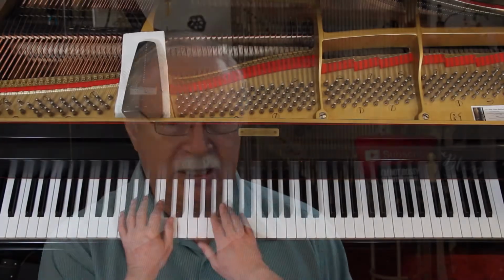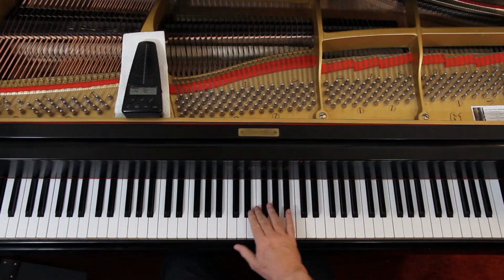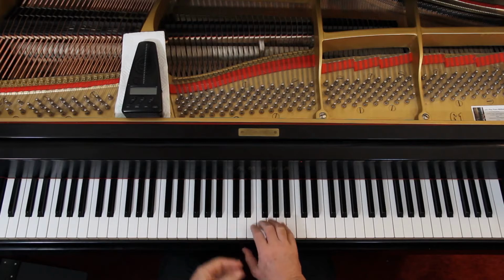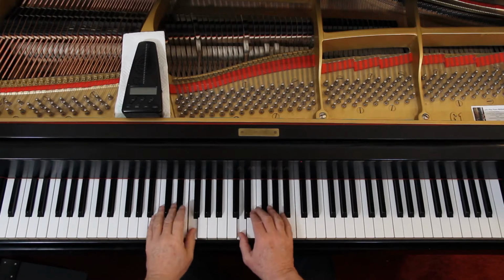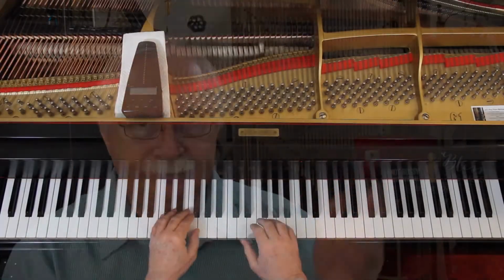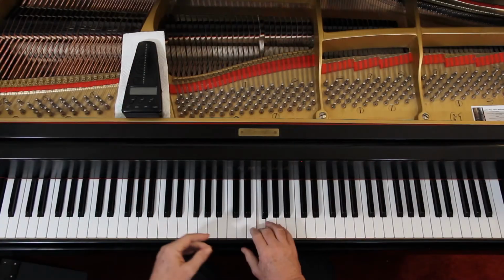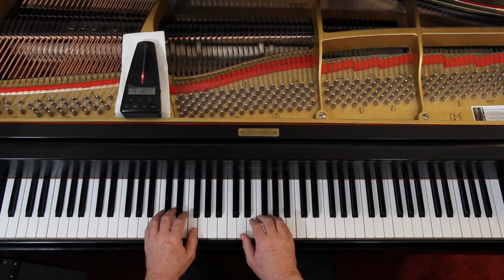Christopher Norton Connections 1, Page 23, Carol in Canon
An in-depth piano lesson on how to play Carol in Canon in Christopher Norton Connections 1, Page 23.

Things to Remember - 0:00
Play with Me - 5:09

Metronome = 60